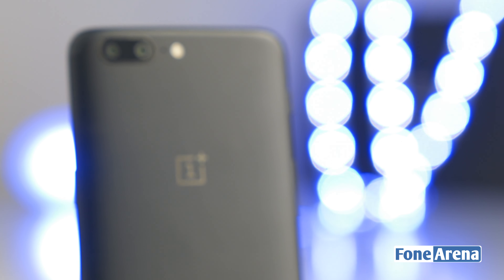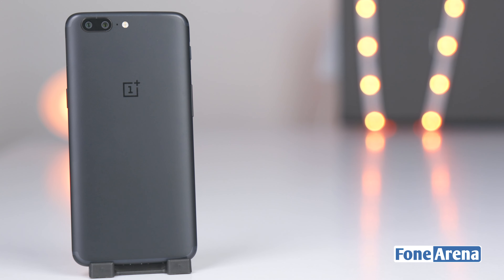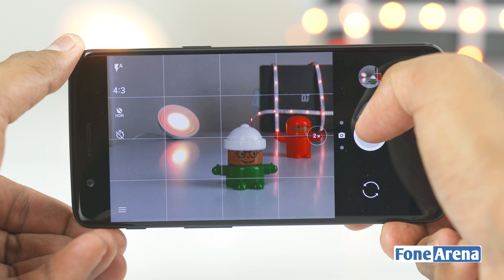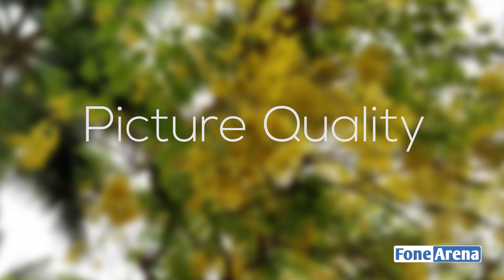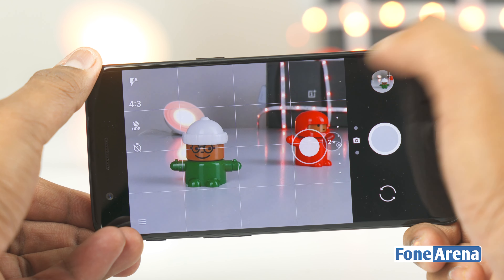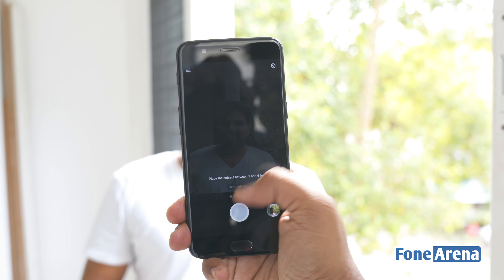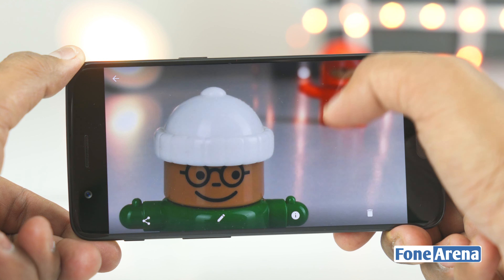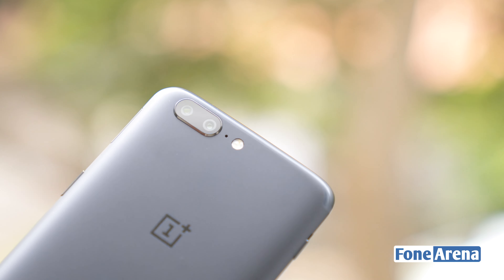OnePlus 5 Camera Review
OnePlus 5 Camera Review By FoneArena